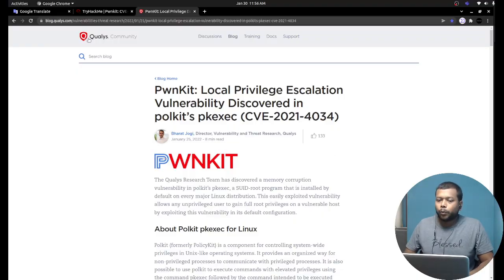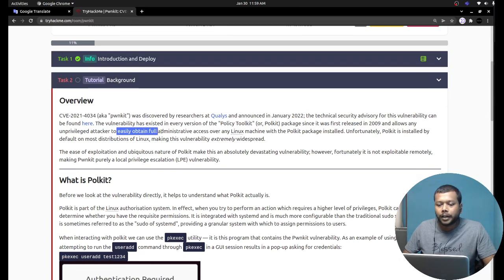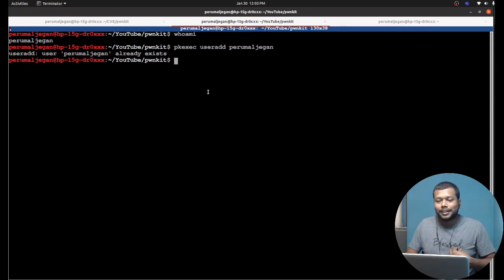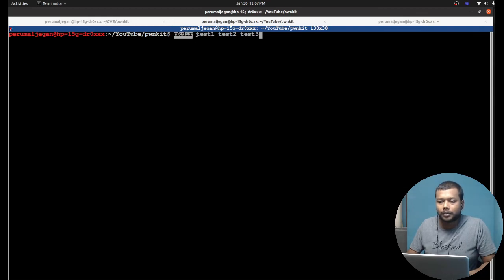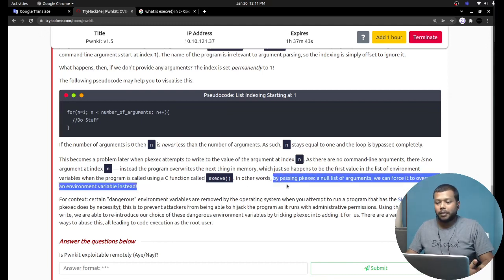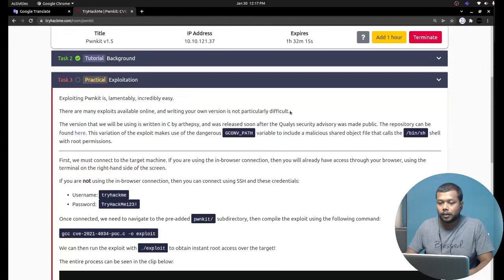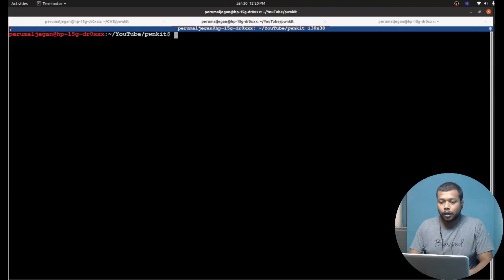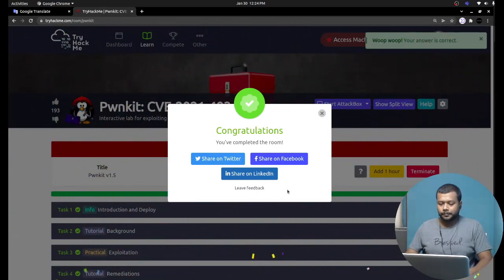CVE-2021-4034( PwnKit ) PrivEsc Vulnerability //PerumalJegan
Hi,
  a Critical bug in Linux Policy Kit permits unprivileged user to become root.
  Explained it with the TryHackMe room.

Remediation :
Remove SUID bit from pkexec binary :  sudo chmod 0755 'which pkexec'

Time Frame
00:00   Introduction to Pwnkit
03:22   Background of Pwnkit
16:06   Exploitation of Pwnkit
21:08   Remediations
25:02   Conclusion